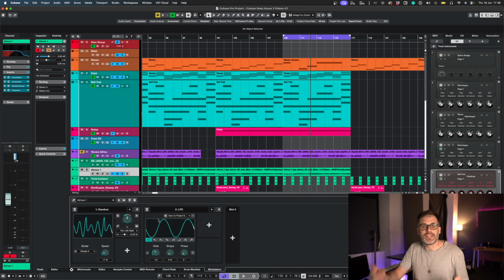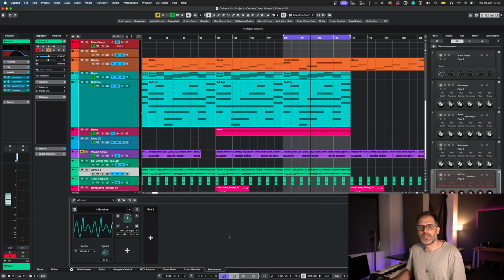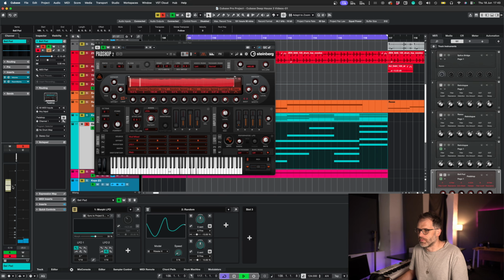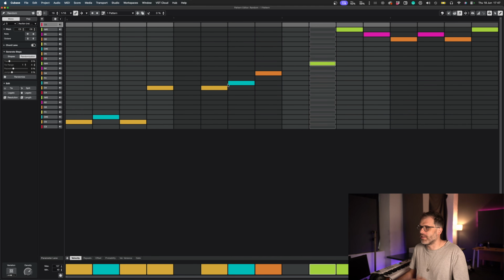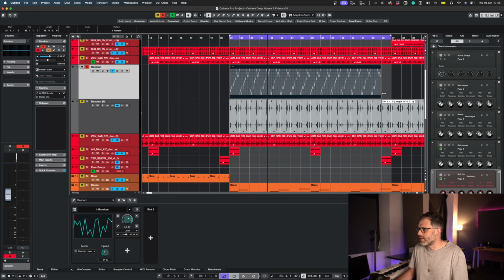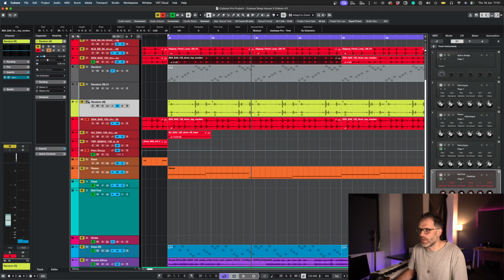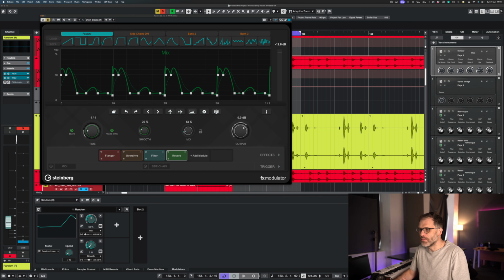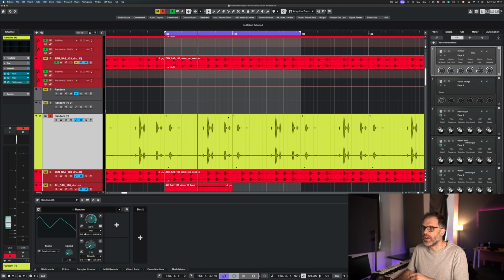This is Random Generator | Cubase Modulators Explained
The Random generator is the subject of this episode of how to use the Modulators in Cubase 15 for music and sound design. You can use it to control a wide range of parameters, including volume, pan, synth fine tuning, sample loops and much more.